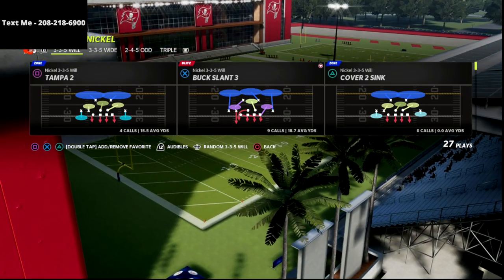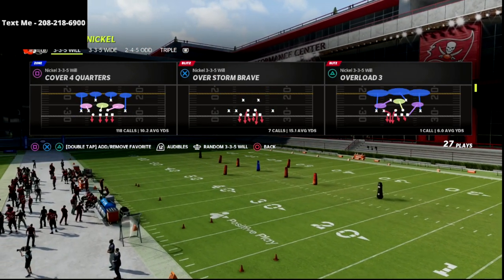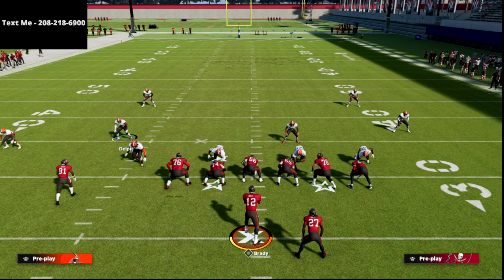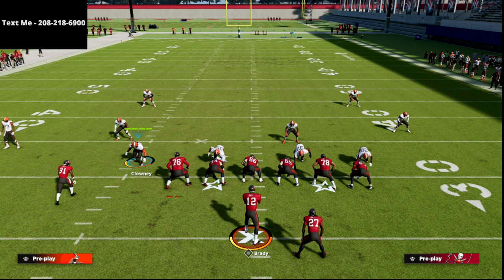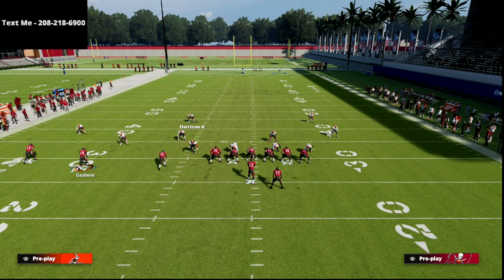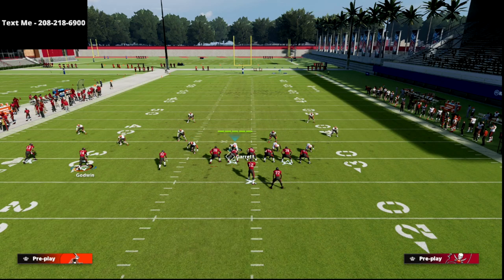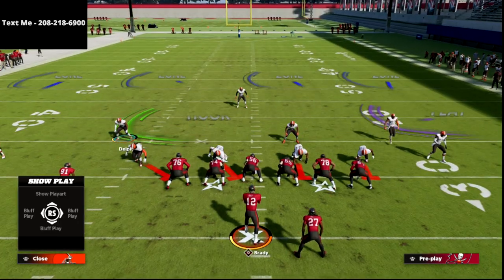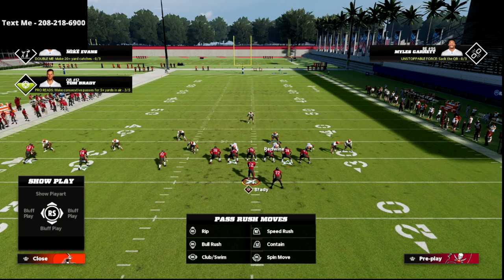How To Completely *BAG* Trips TE With Match D In Madden 22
In this Madden 22 video I will be breaking down the best defense in Madden 22 and how to use it against the META offenses you will face in Weekend League! If you’d like to learn how to run the entire MATCH Defense here is a link to my full defensive guide